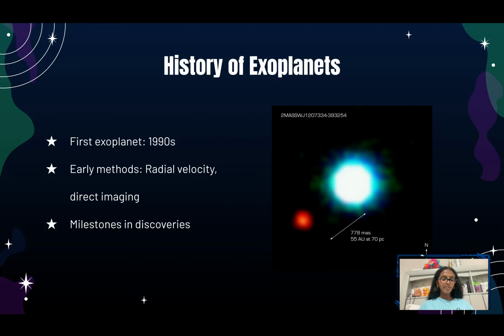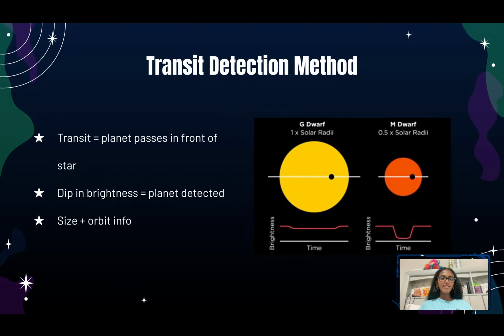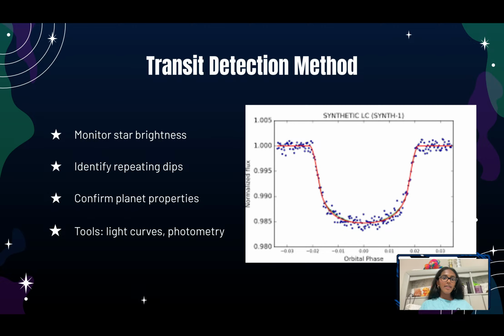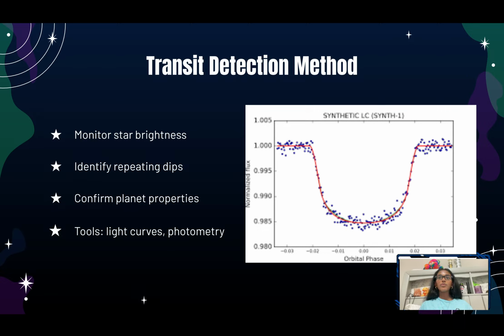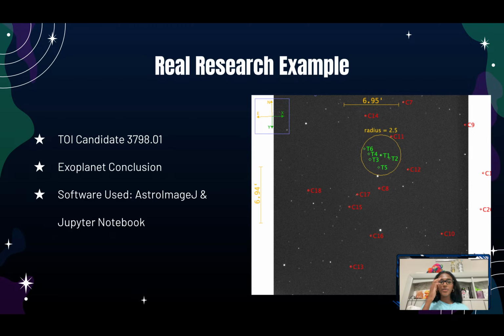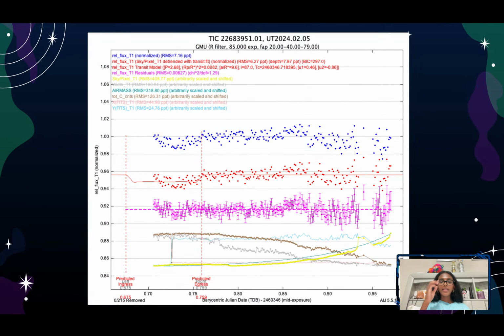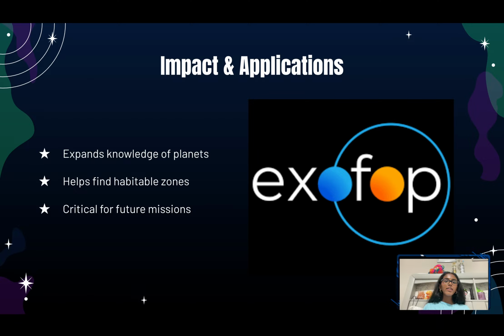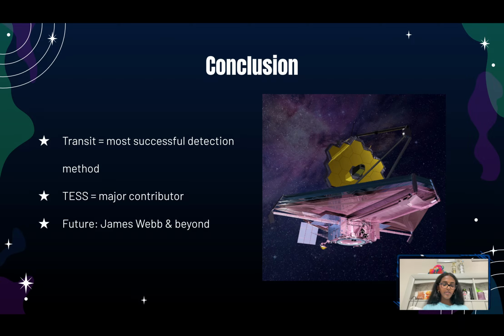NASA Exoplanets - Are We Alone?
Webinar on the exoplanets and how we can detect them.

Welcome to the Webinar series by STEM for Others.